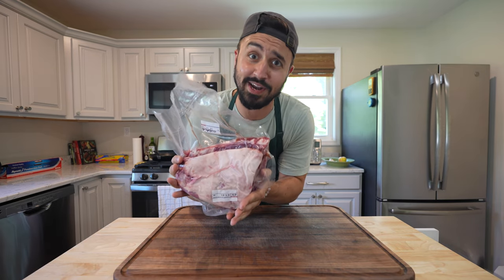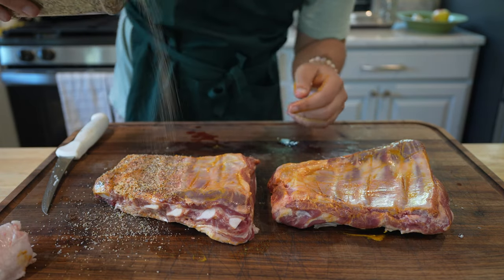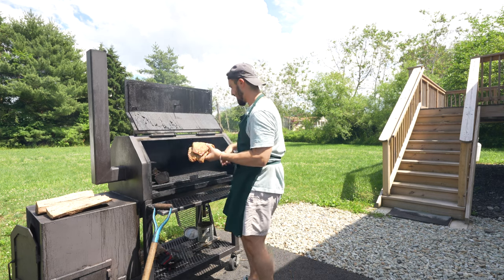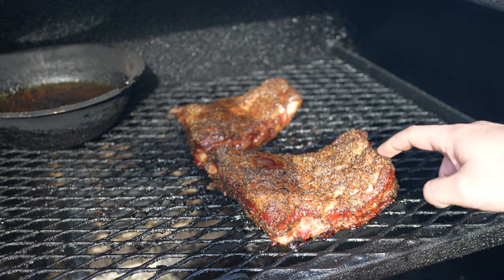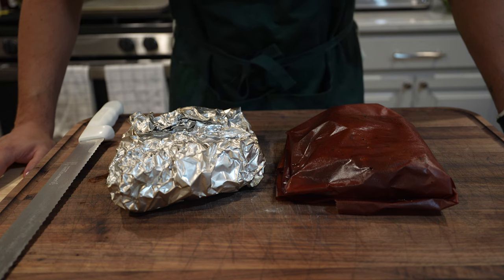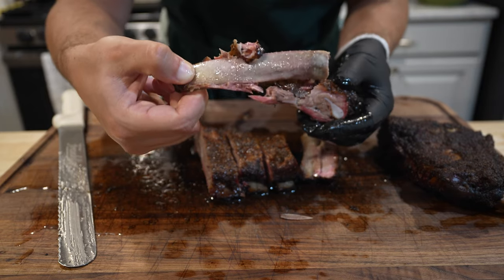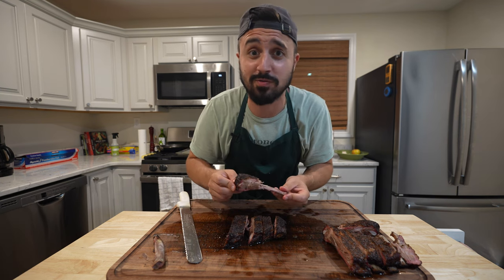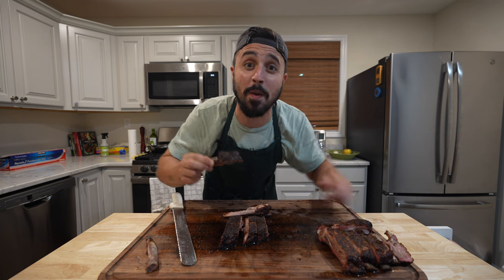These Ribs are Illegal to Cook! | Harry the Horse BBQ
Yes, these ribs are actually illegal to cook, but I got my hands on them! These ribs are located near the pork brisket and the picnic and are actually not allowed in competition bbq (so my local butcher says). Ask your local butcher about illegal ribs, cook some up without anyone finding out you broke the law, and let me know what you think!

EVERYTHING I USE ⬇️⬇️⬇️

• Chuds16 Mesh Black Pepper brand-16-mesh-black-pepper